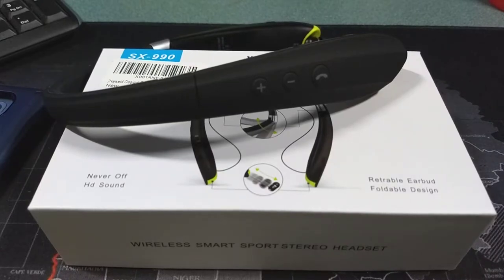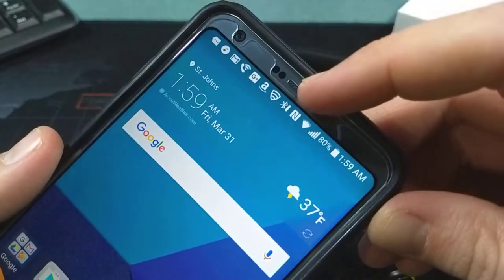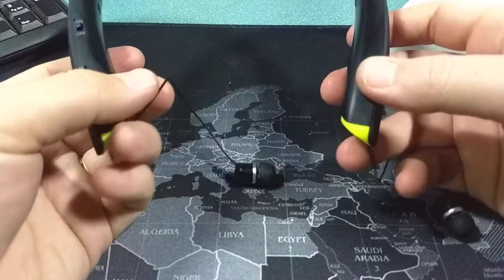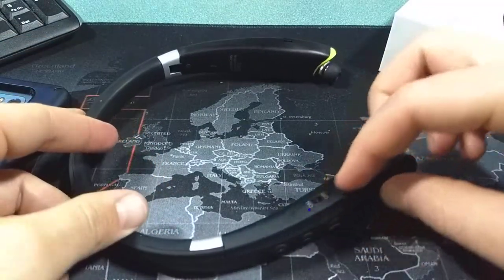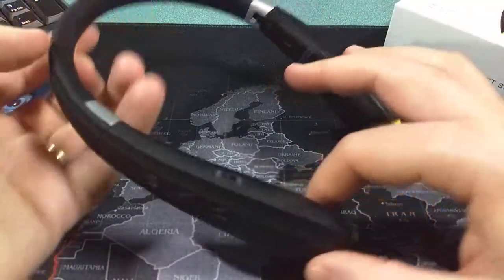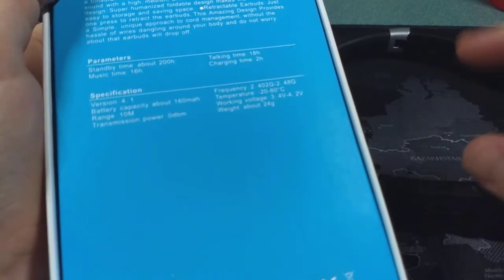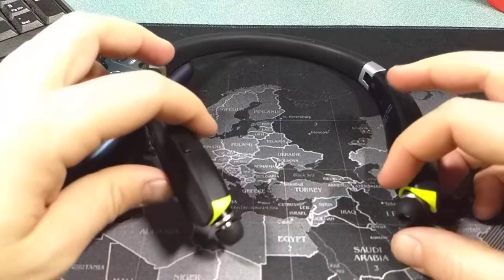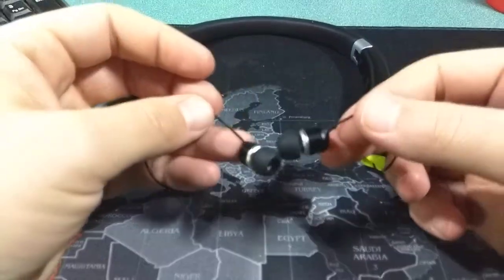Senbowe SX-990 - Bluetooth Neckband - $34 and they sound great!